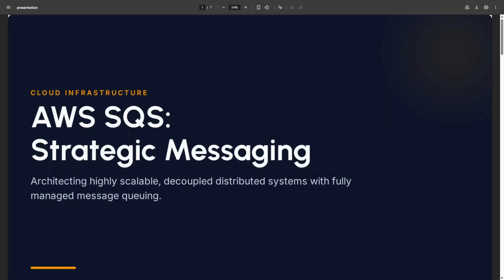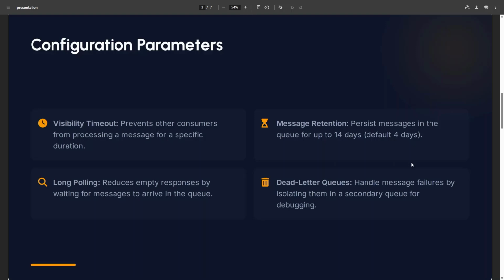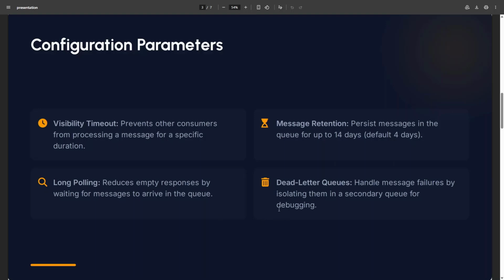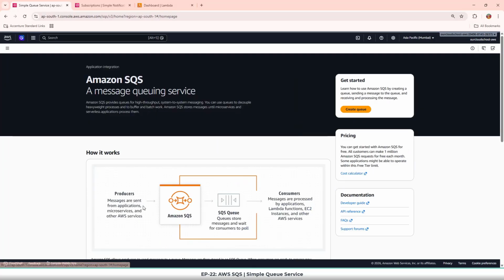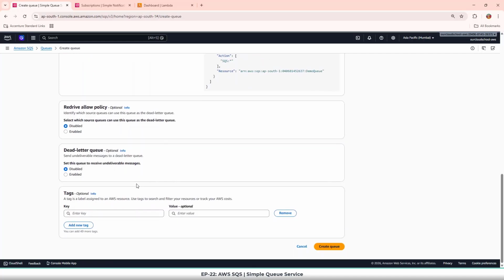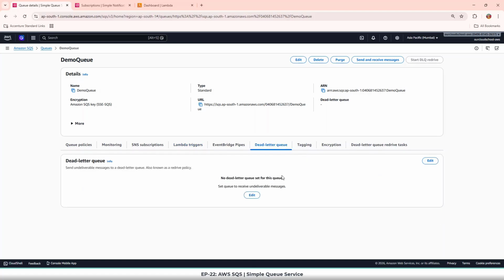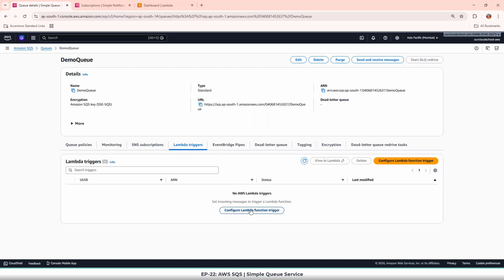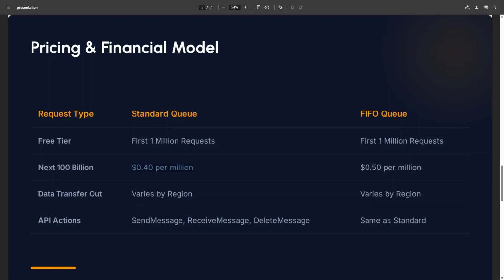EP-22: AWS SQS Explained | Simple Queue Service Tutorial | Message Queues in AWS (Step-by-Step Demo)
In this episode (EP-22), we dive deep into AWS SQS (Simple Queue Service) and understand how message queuing helps build scalable and decoupled applications in the cloud 🚀

If you’re working on microservices or distributed systems, SQS is a must-know service!

👉 What you’ll learn:

What is AWS SQS and why it is used
Queue types: Standard vs FIFO
How message queuing works
Decoupling applications using SQS
Step-by-step demo to create and send/receive messages
Visibility timeout, delay queues, and long polling
Real-world architecture use cases

💡 Example: Order processing system where requests are queued and processed asynchronously.

This video is perfect for:

AWS beginners
DevOps engineers
Cloud architects
Anyone preparing for AWS certifications

aws sqs
aws simple queue service
sqs tutorial aws
aws sqs demo
message queue aws
aws sqs explained
aws messaging services
aws for beginners
cloud computing aws
aws microservices architecture
aws async processing
sqs standard vs fifo
aws devops tutorial
queue based architecture